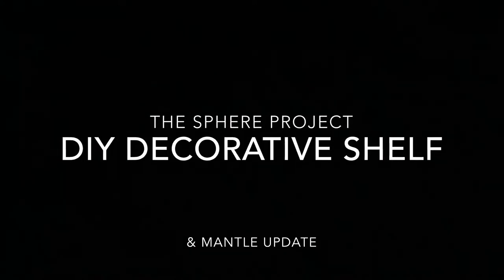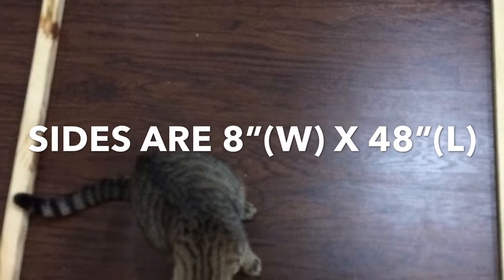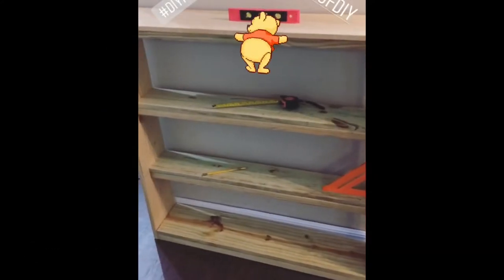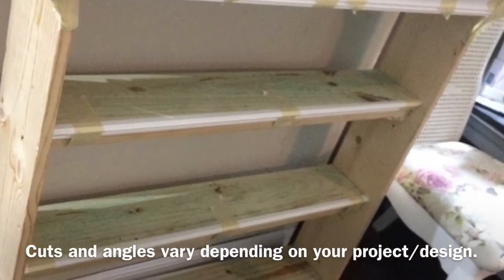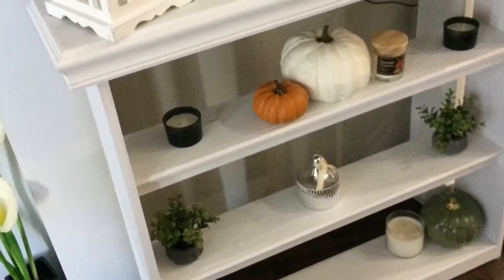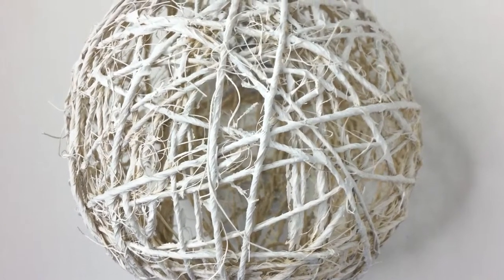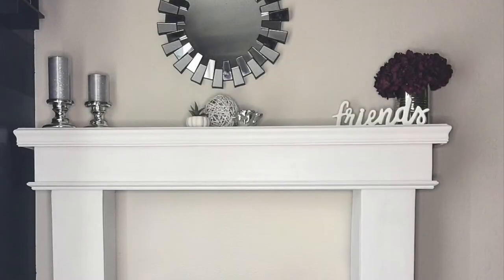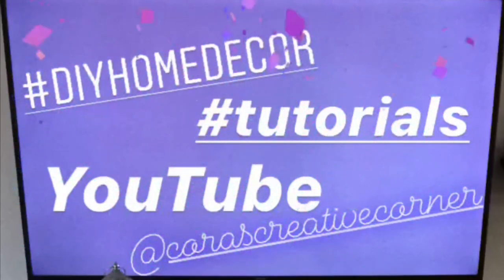DIY Home Decor Projects & Updates | Mantle | Bookcase | Sphere